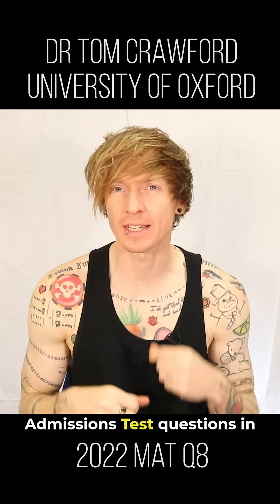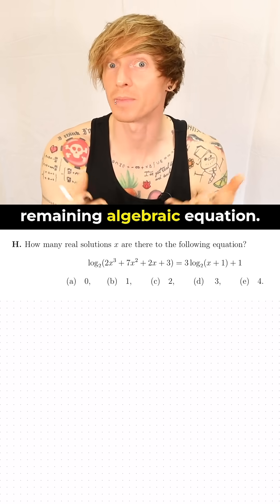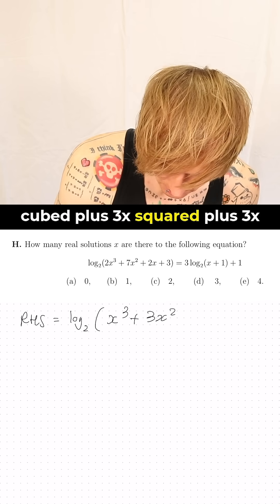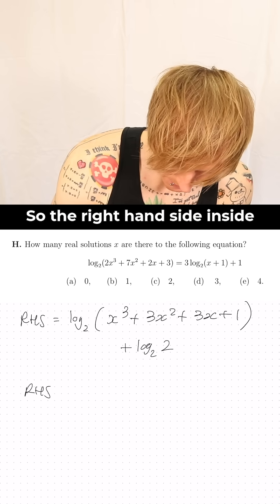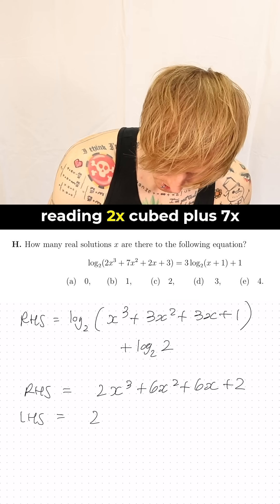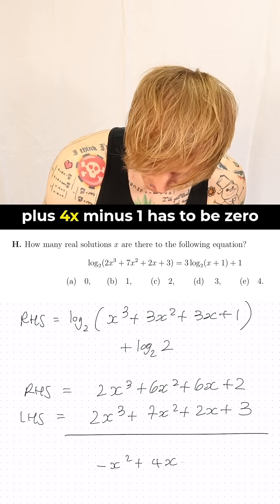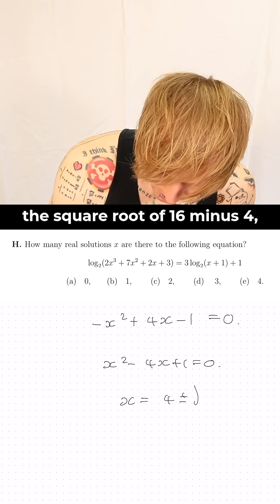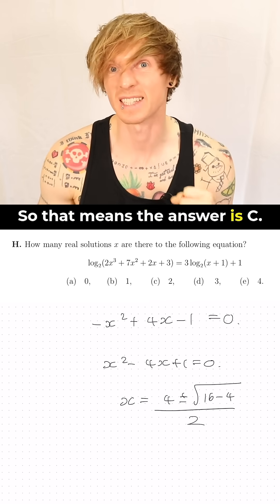Oxford University Maths Admissions Test 2022 Question 8